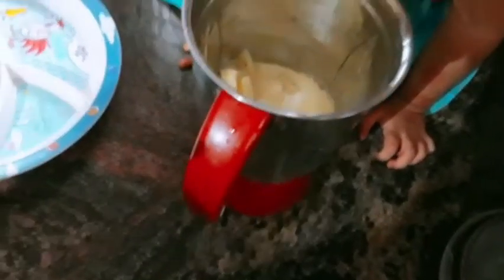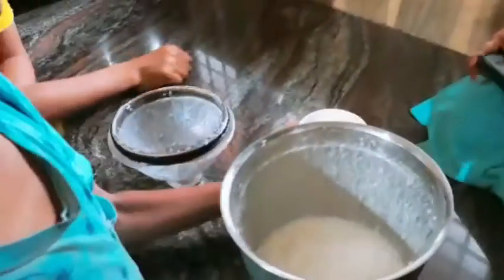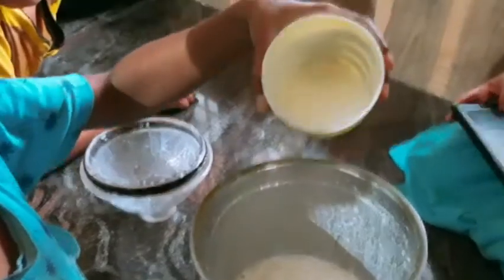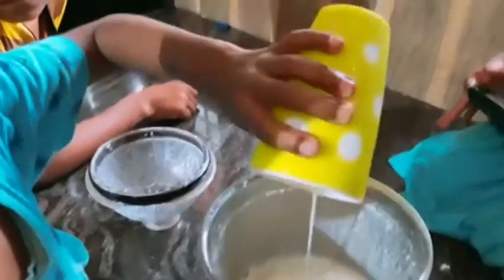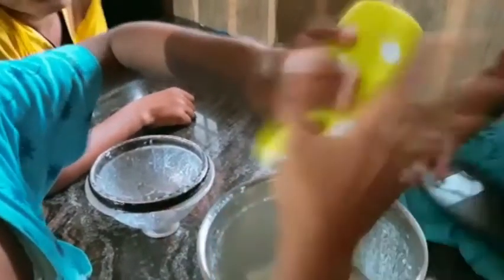കുറഞ്ഞ എണ്ണയിൽ മയോണൈസ് ഉണ്ടാക്കിയാലോ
Innoru mayonise recipe aaaann .kuranja oil upayogich easy aaayi undaaakkaaam.ead oil venamnglm upayogikkaaaam
Ingrediants
Boiled potato -1(medium size)
Milk -1cup(250ml)
Oil -2tablspn
Garlic -4 alli
Vinegar or lemon juice -1tspn
Salt - aavashyathin.
Ellaaa ingrediantsm mixiyil itt aracheduthaaaal mayonise ready.potatoyude side anusarich milk koottiyum kurachum upayogikkaaaam